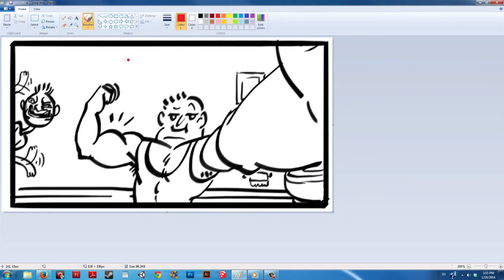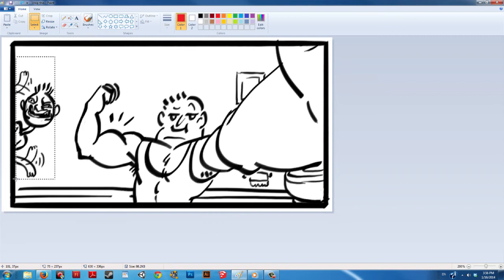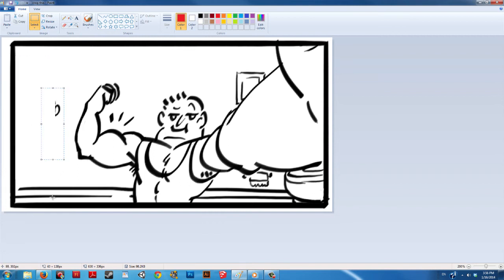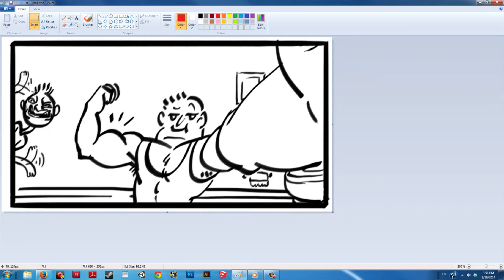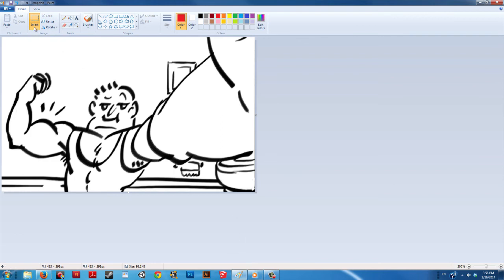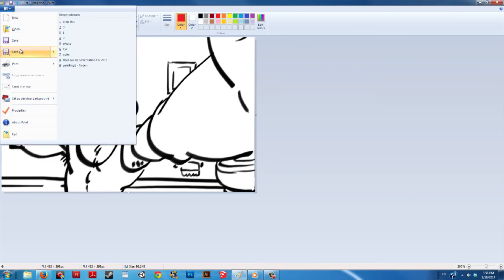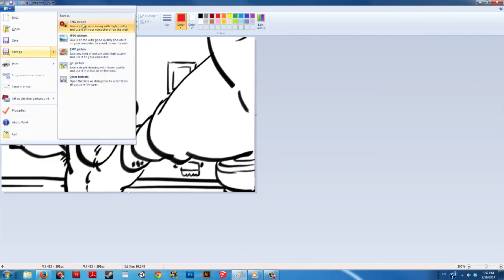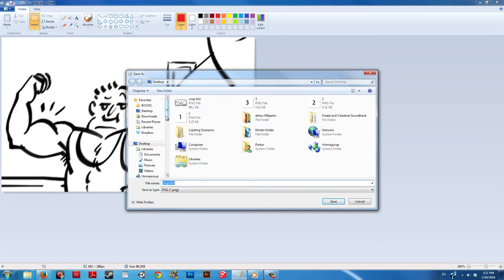Cropping Out Another Person in Paint : Digital Art & MS Paint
Cropping out another person in Paint is something that you can easily do with the built-in "Crop" tool. Crop out another person in Paint with help from a freelance production artist and graduate of DigiPen Institution of Technology in this free video clip.